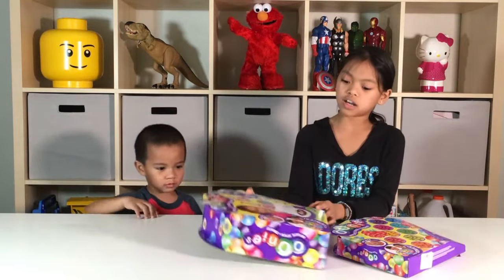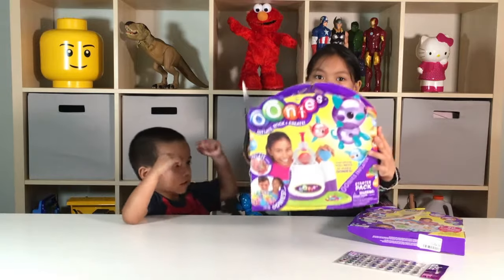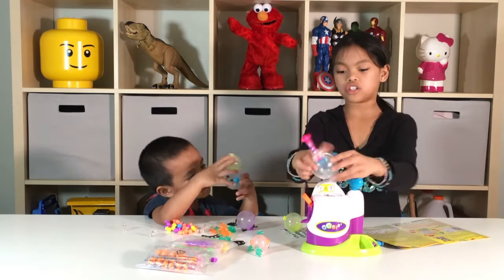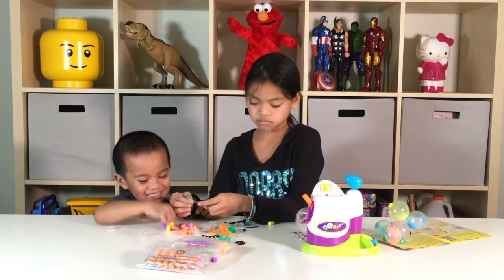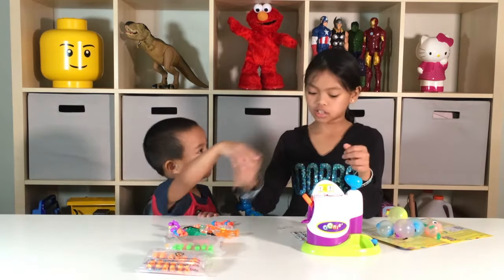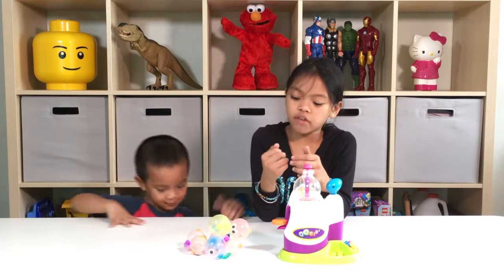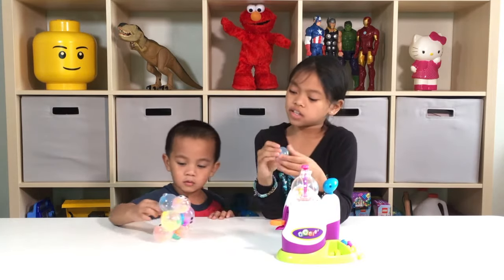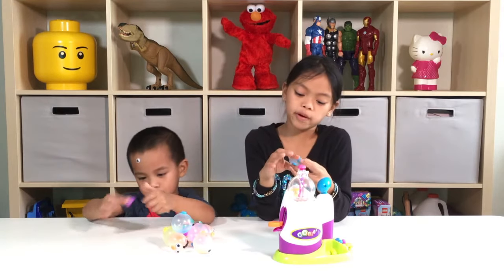OONIES - Toy Review | Toy of the Year 2018 Finalist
What are Oonies? Malaya and RunRun checks out these toys nominated for creative Toy of the Year award. Come and join the fun!